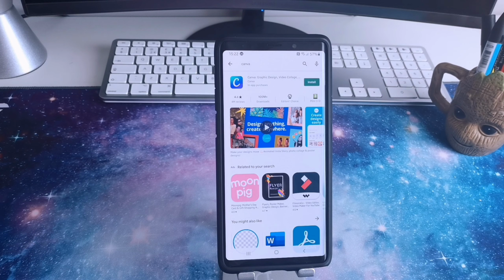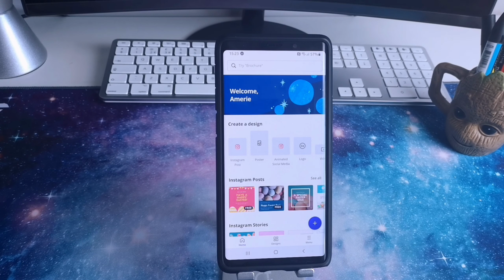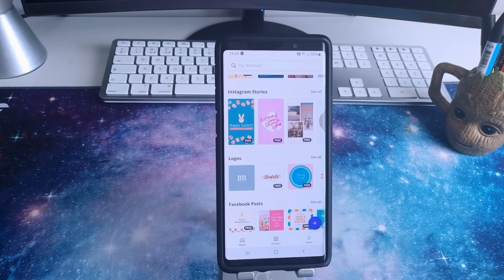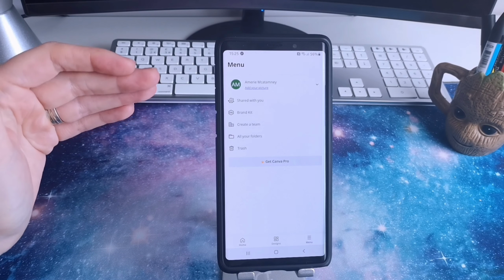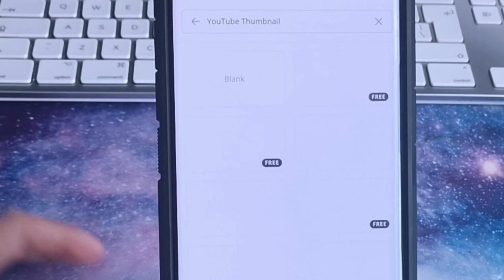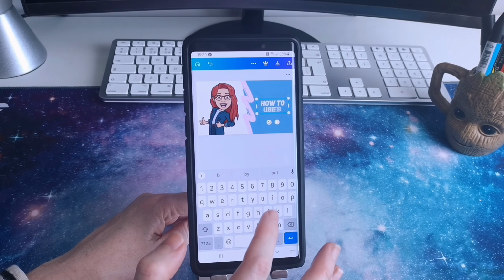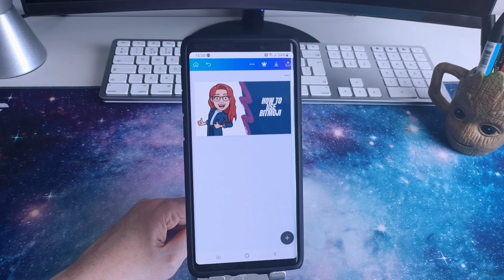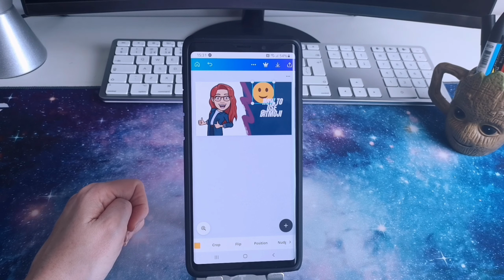How to Use Canva Mobile App for Beginners : How to Use CANVA 2021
In this Canva Mobile App Tutorial video, you'll learn how to use Canva on Mobile. How to use Canva for Beginners

This is an introduction to Canva Mobile App. This is a beginner guide to Canva Mobile App. This Canva Tutorial is for Android phones however the same rules may apply if you are using Canva on an iPhone.

Canva Mobile App for Beginners
Canva mobile app